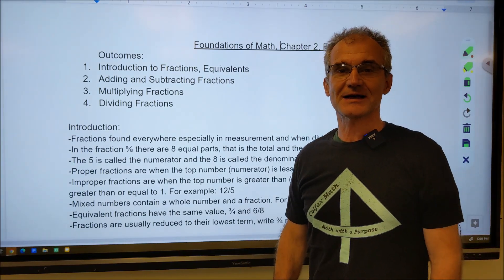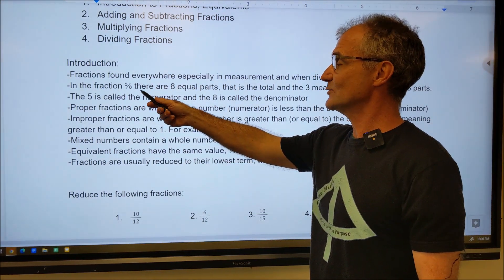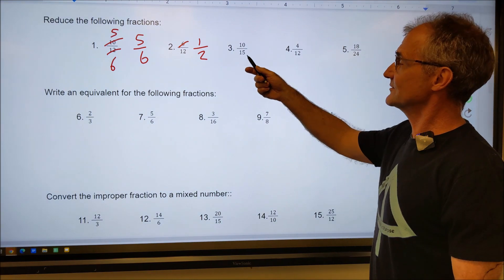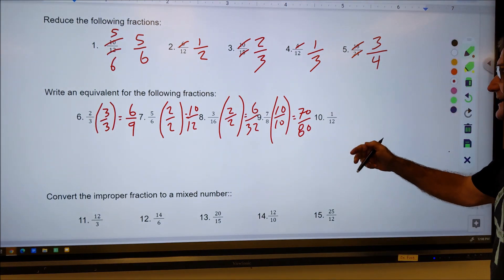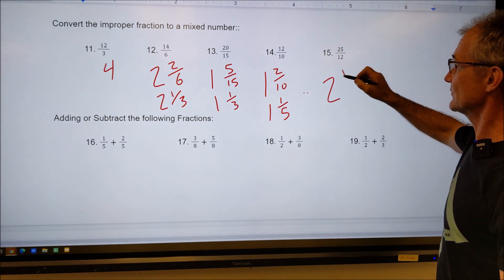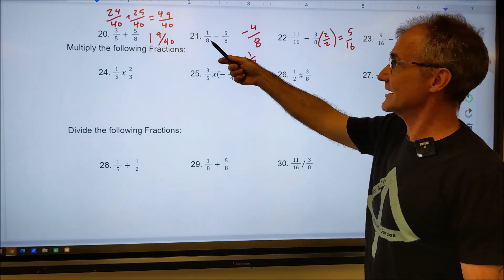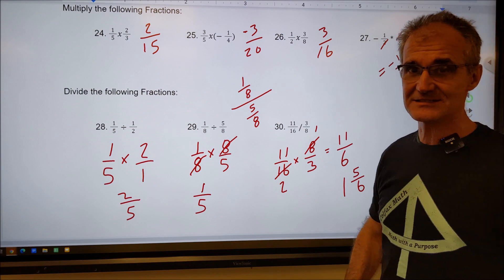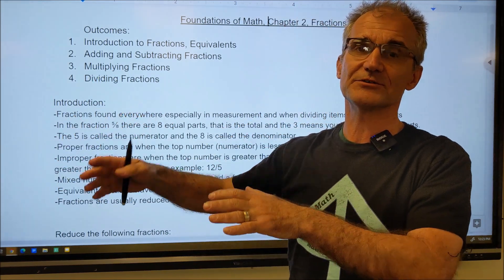Foundations of Math #2, Fractions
This is the second video of a foundational math course to help study for any trades exam.  I go over what fractions are, how to convert to percents and decimals, and application problems, with sample problems.